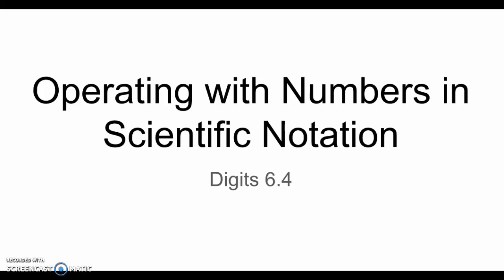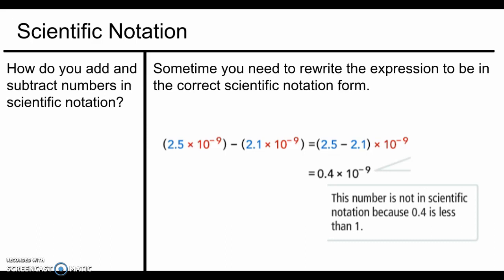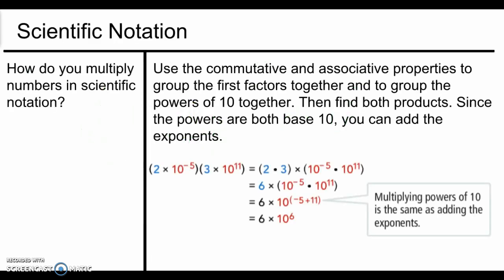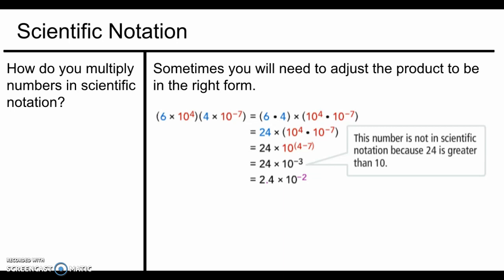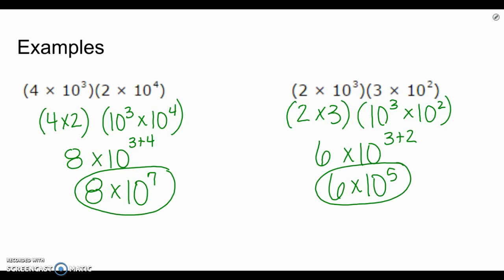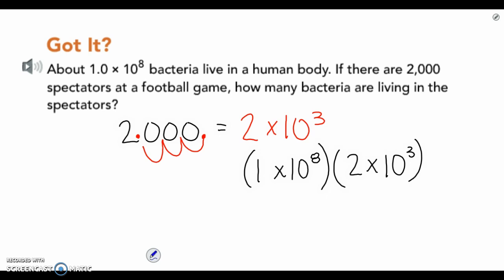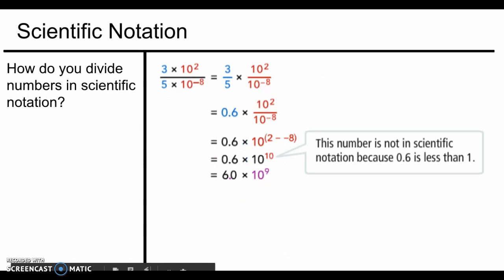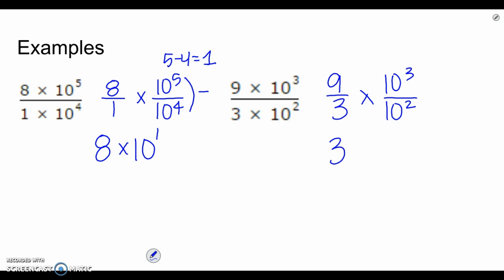Operating with Scientific Notation